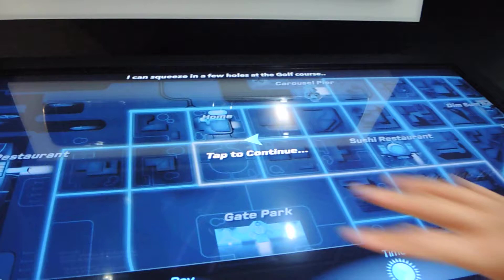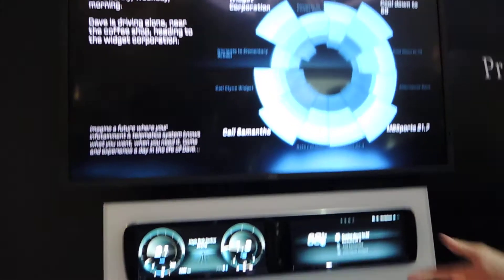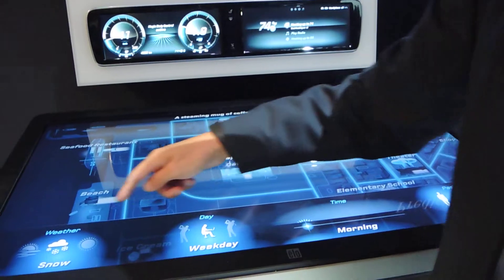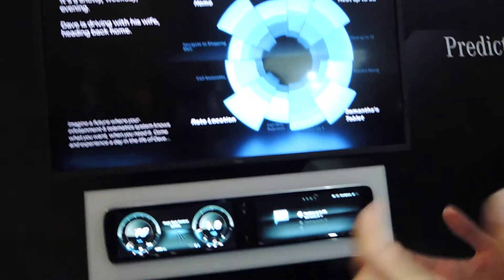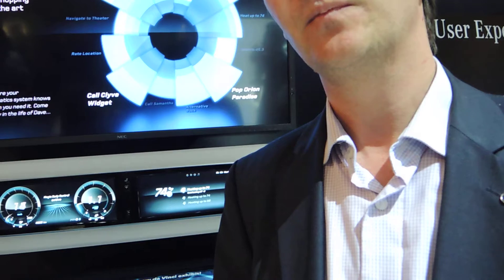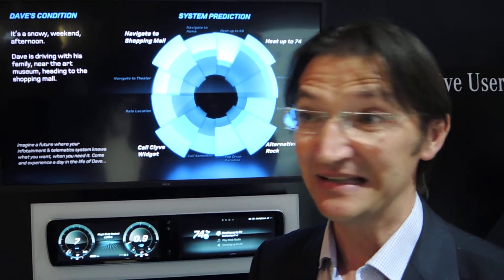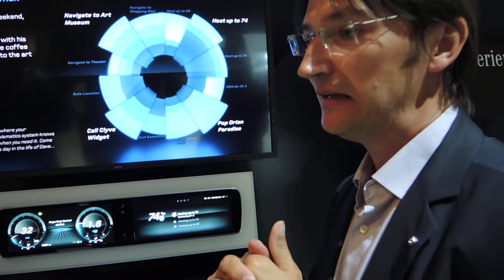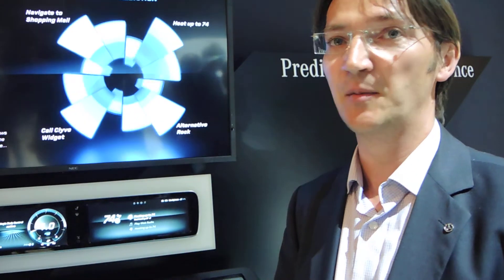Mercedes-Benz presents "Predictive User Experience" - Next-Gen In-Car Connectivity @ CES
Mercedes-Benz presents "Predictive User Experience" - Next-Gen In-Car Connectivity @ CES Ces2014 - Interview with Johann Jungwirth President & CEO of Mercedes-Benz Research & Development, North America, Inc - motorblog.com / motorblog.de